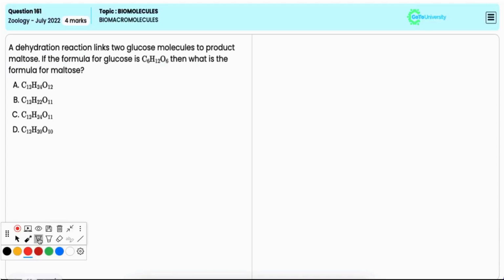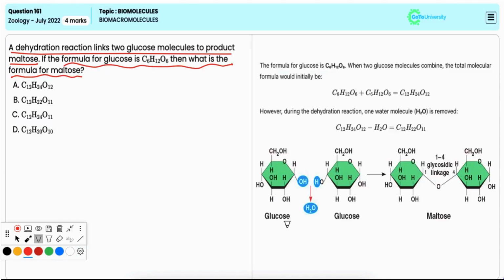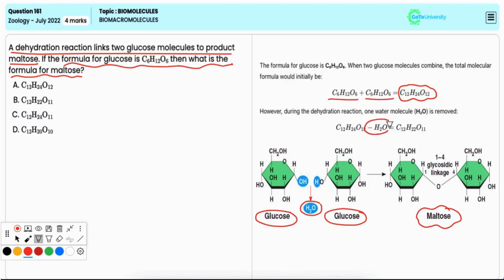NEET Zoology Q161: Understanding Biomacromolecules in Biomolecules | July 2022 Step By Step Guide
Subject: Zoology NEET Question Paper - 2022
Paper Type: NEET Zoology - 2022 | Question No. 161
Topic Name: BIOMOLECULES | BIOMACROMOLECULES | Practice Test